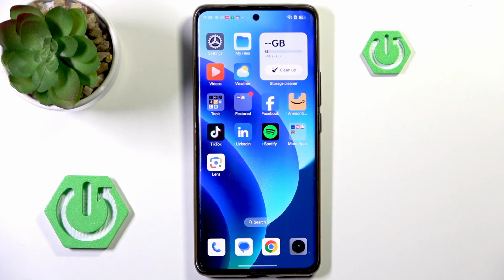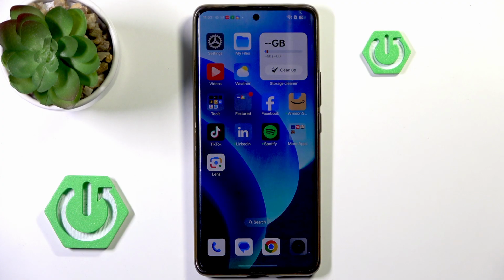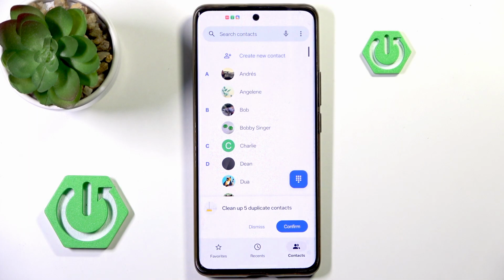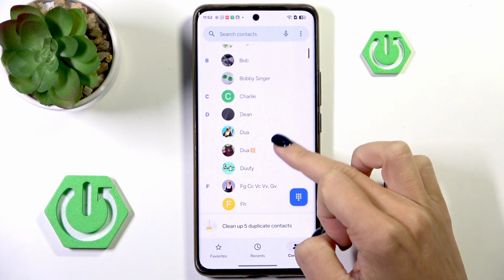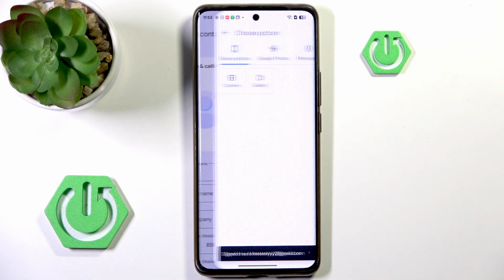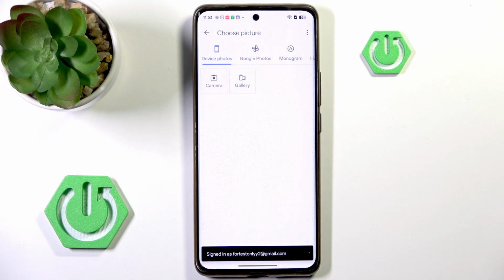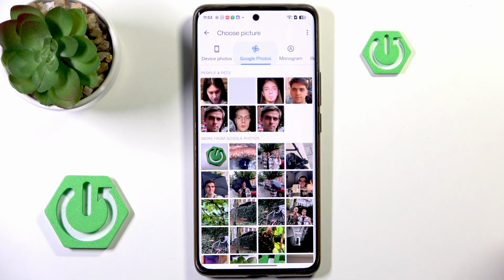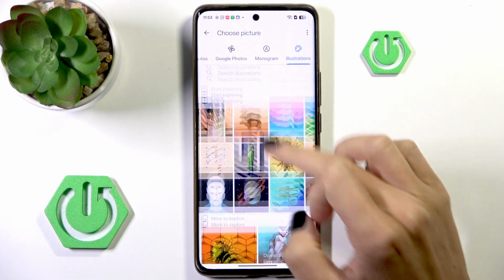REALME 11 Pro+ – How to Add Contact Photo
If you want to personalize your REALME 11 Pro+ and make it easier to recognize your contacts, adding a contact photo is a great way to do it. In this video, you will learn step-by-step how to add a photo to any contact on your REALME 11 Pro+. We show you how to select a contact, edit their profile, and choose a picture from your gallery, take a new photo with your camera, or use other available options like Google Photos or illustrations. This makes your contact list more visually appealing and helps you quickly identify who is calling or messaging you. Follow along to easily assign a profile picture to your contacts on the REALME 11 Pro+ smartphone.

How to add a contact photo on REALME 11 Pro+?
How to change contact picture on REALME 11 Pro+?
Where to find the option to set a profile photo for contacts on REALME 11 Pro+?

0:00 Introduction
0:06 Open Contacts and Select Contact
0:16 Edit Contact and Choose Photo Option
0:25 Select or Take a Photo
0:40 Adjust and Save Contact Photo
0:51 Contact Photo Added